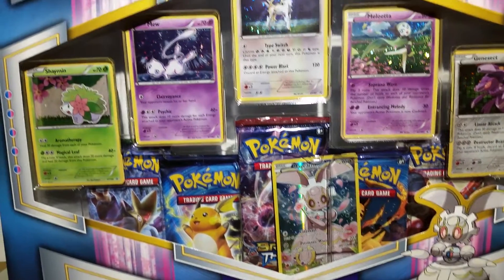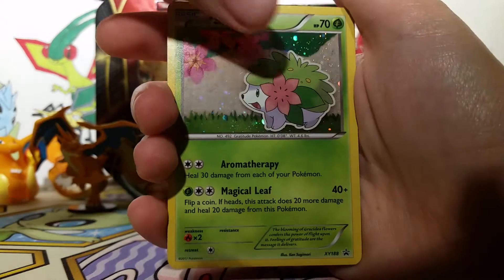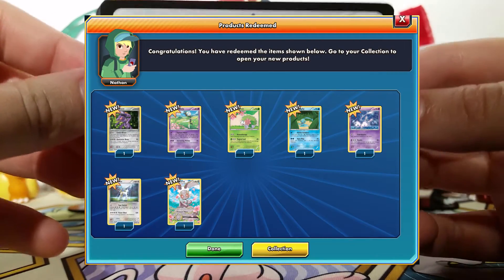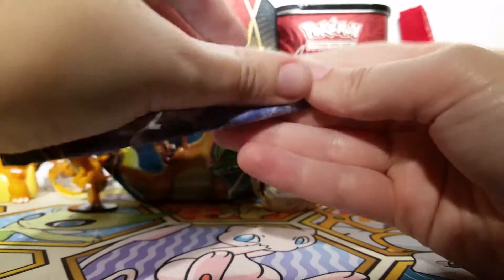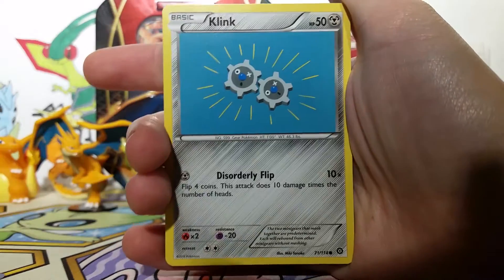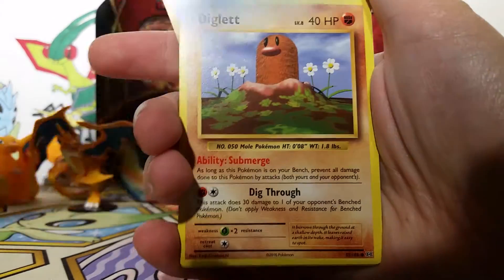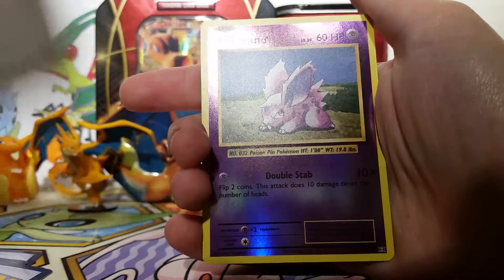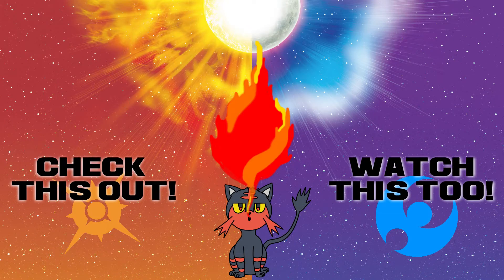I LOVE THESE PROMOS - Opening a Pokemon TCG Magearna Mythical Pokemon Collection Box!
Hello friends! Today I open the new Magearna Mythical Pokemon Collection box which includes 7 AMAZING promo cards of Mythical Pokemon, 2 packs of Evolutions, a pack of Steam Siege, a pack of Fates Collide, and a pack of BREAKthrough!

Music used in this video:
Thanks to Emdasche for allowing the community to use their music!